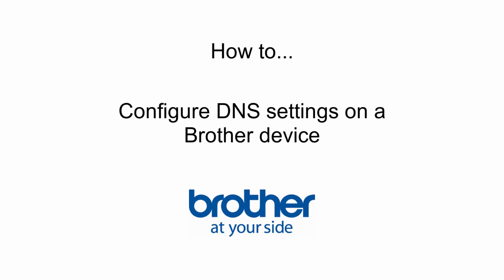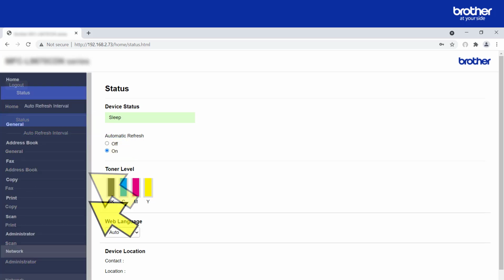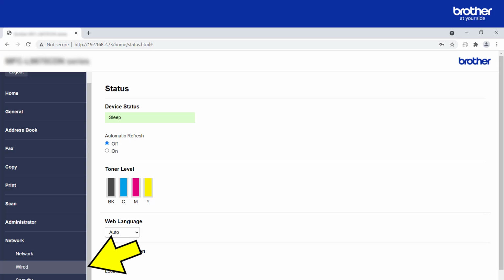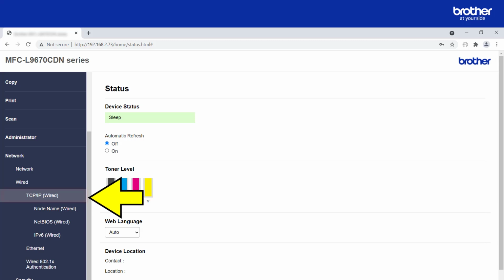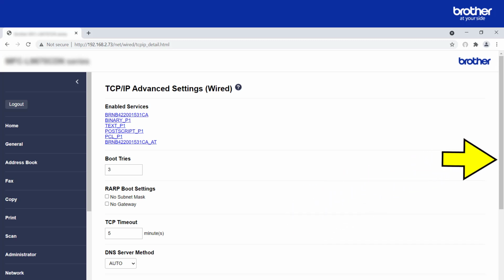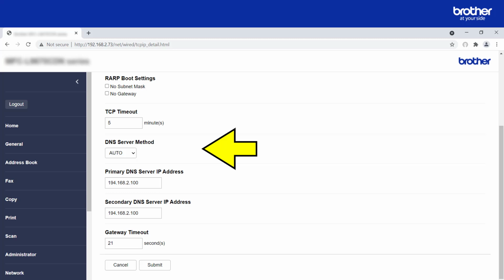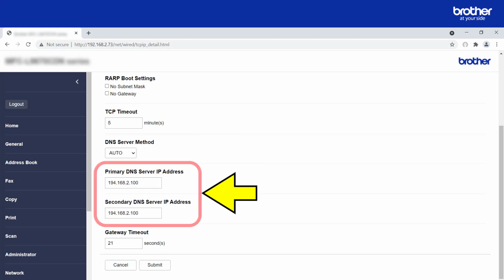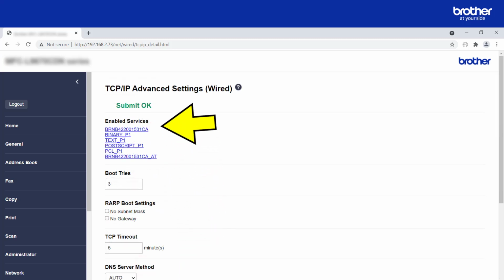How to configure DNS settings on a Brother device | Brother Australia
Step by step guide on how to manually change the DNS settings on a Brother device